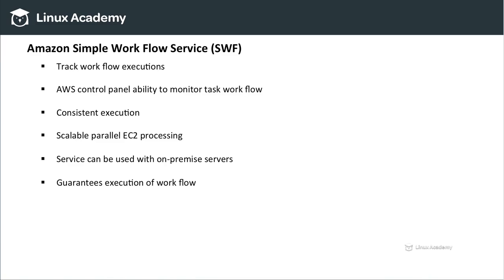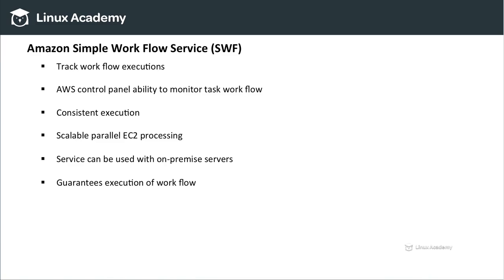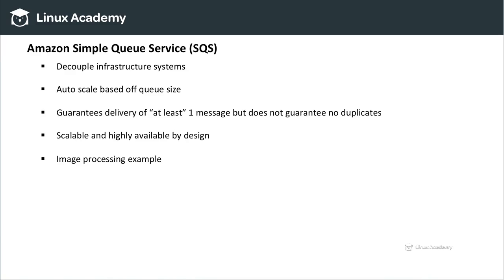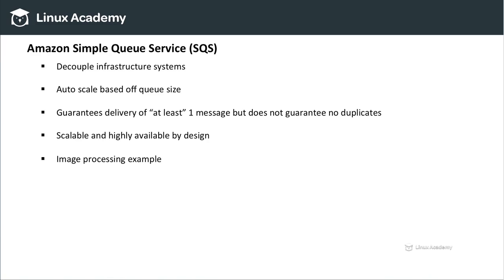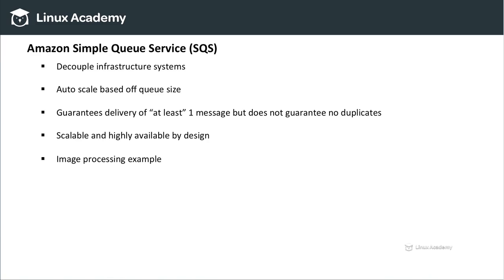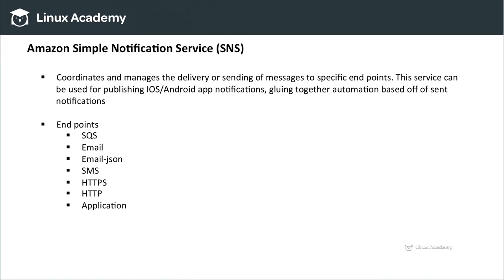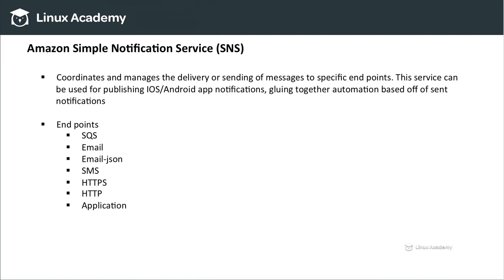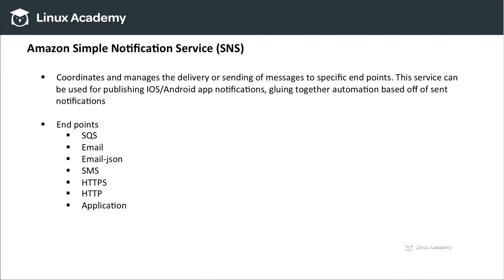AWS concepts 6 | App Services